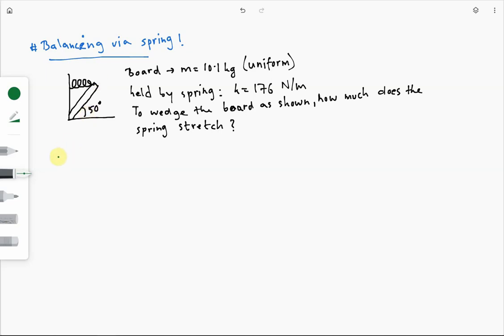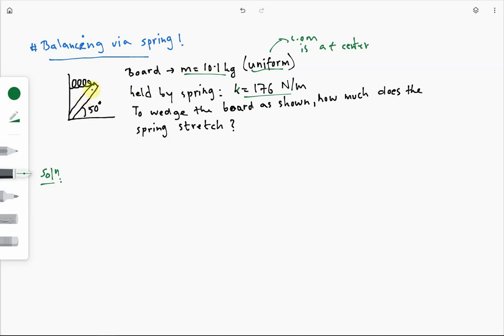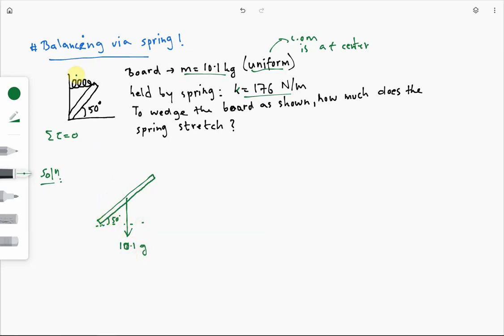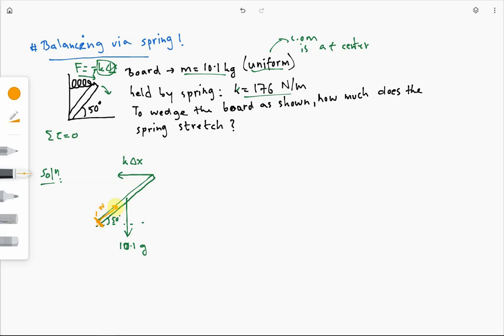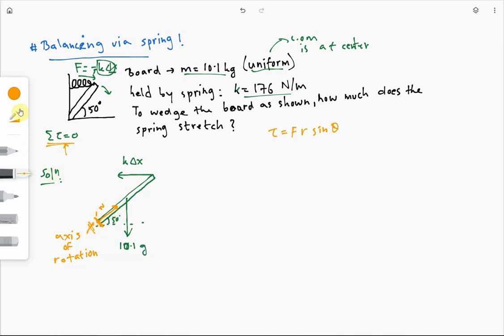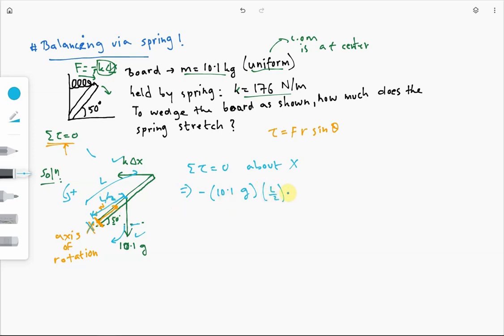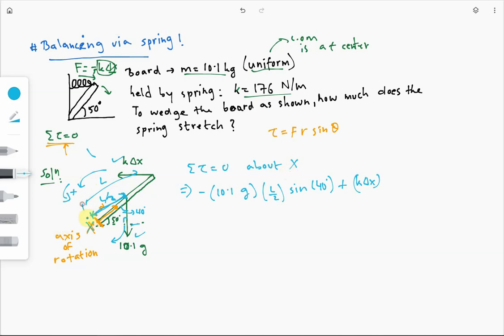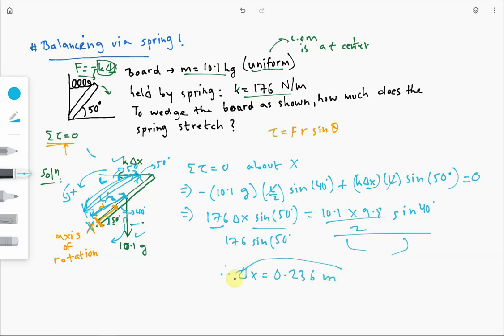Balancing a rod using a spring - Concept of Equilibrium